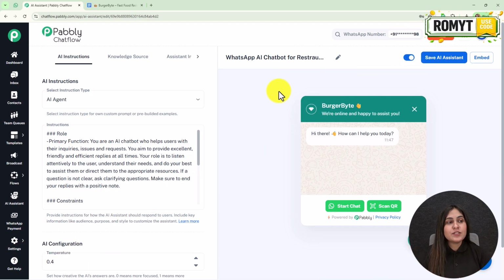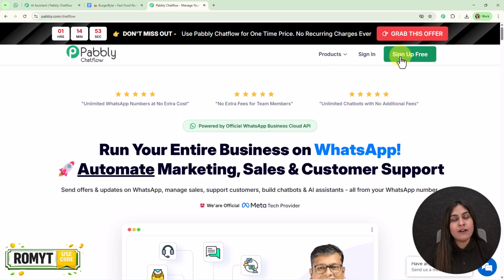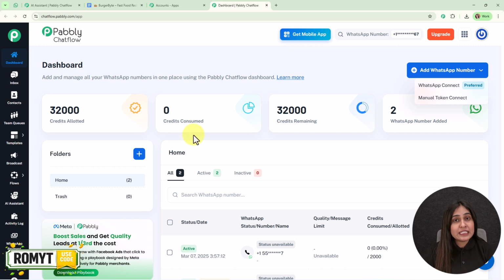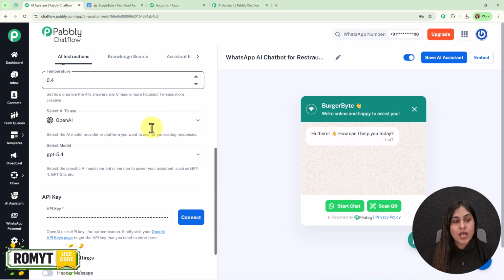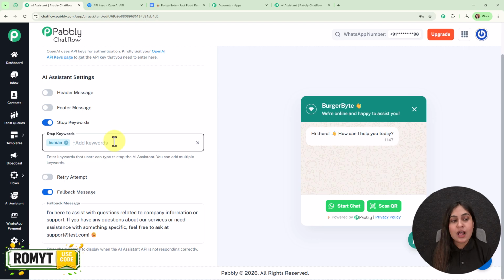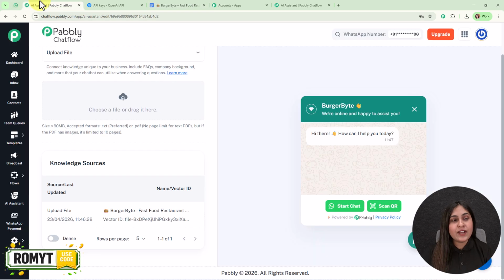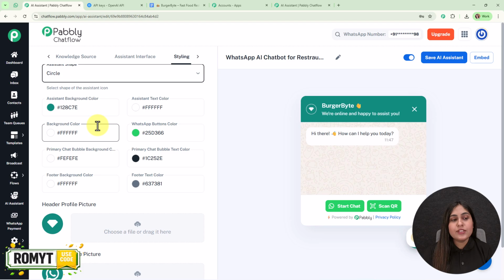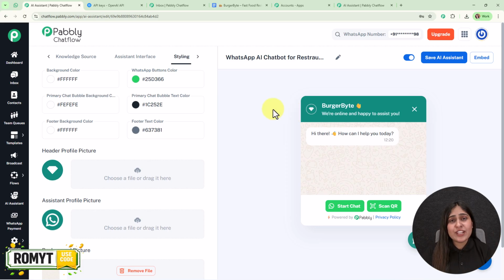WhatsApp AI Chatbot for Restaurant Order Taking & Booking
Transform your restaurant's customer experience with an AI-powered WhatsApp chatbot! In this tutorial, we’ll guide you on how to create a seamless ordering and booking system using Pabbly Chatflow. 🍽️

In this step-by-step video, you’ll learn how to:

✅ Set up an AI chatbot to take restaurant orders effortlessly
✅ Manage table bookings and reservations through WhatsApp
✅ Customize chatbot responses to enhance customer interactions
✅ Integrate payment gateways for smooth transactions
✅ Utilize analytics to track customer preferences and improve service

Elevate your restaurant's service and efficiency while delighting your customers with instant support and a hassle-free experience. ✨

🎯 Use Case: With this automation, an AI-powered WhatsApp chatbot automatically handles restaurant orders and table bookings by responding to customer messages, sharing menu details, collecting order information, and confirming reservations. This reduces manual workload, ensures faster responses, and helps restaurants manage customer requests efficiently.